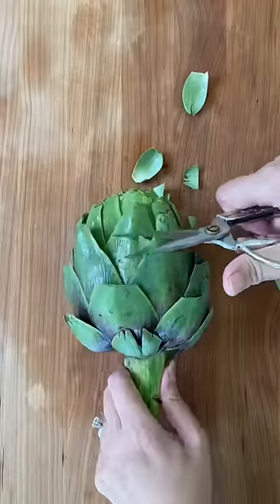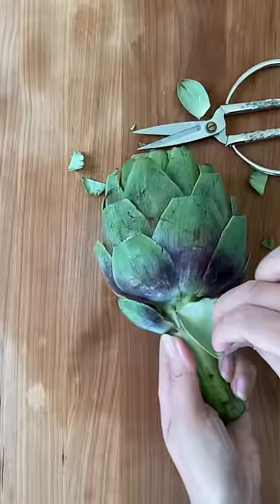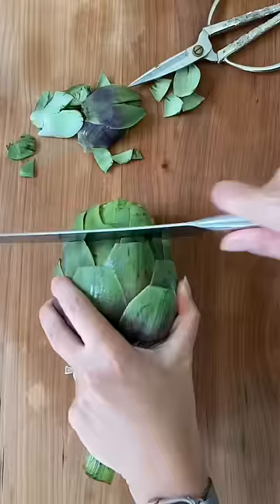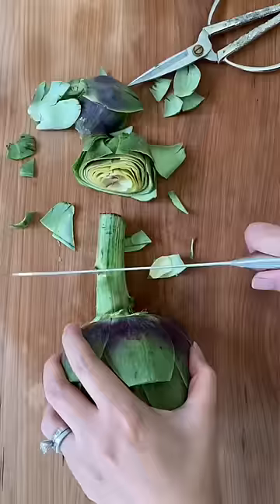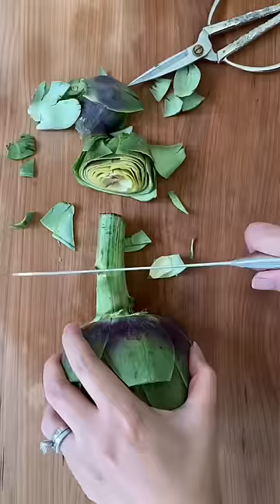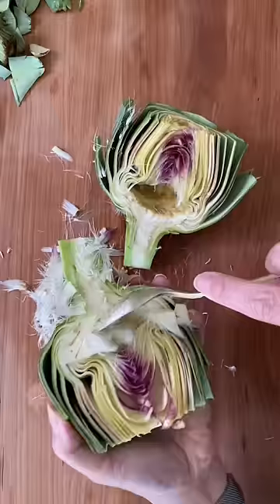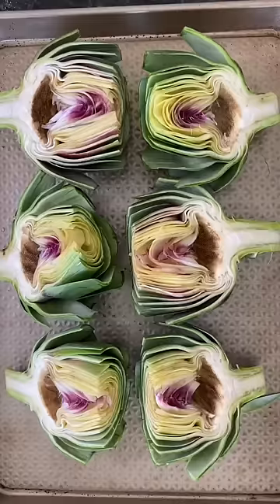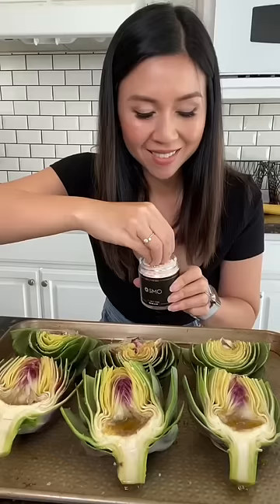The proper technique to cut Artichokes | MyHealthyDish